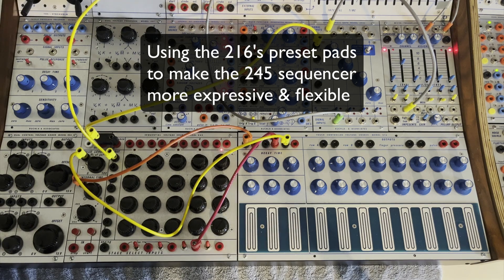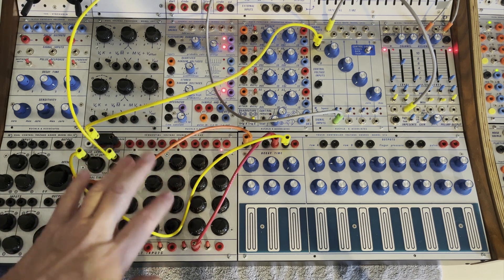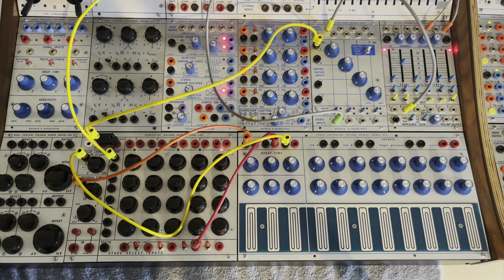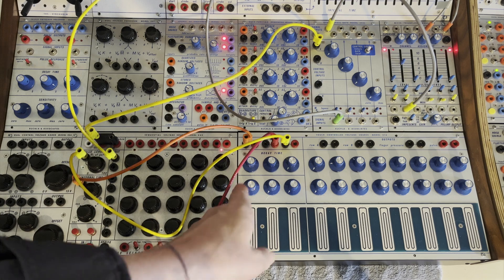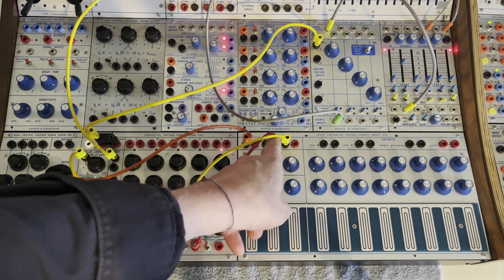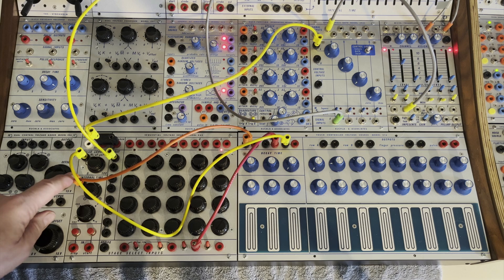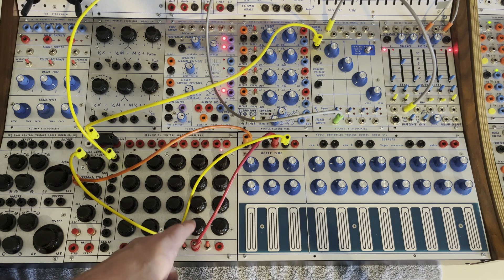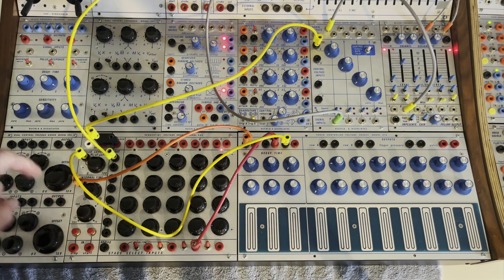Buchla 216 Preset Pads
Today's little discovery.